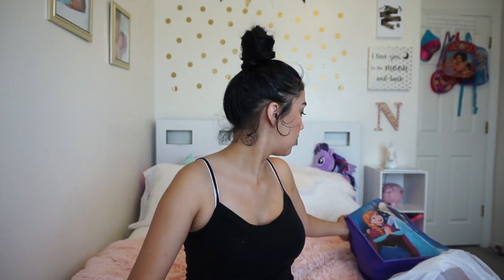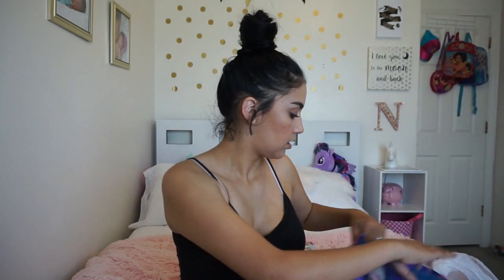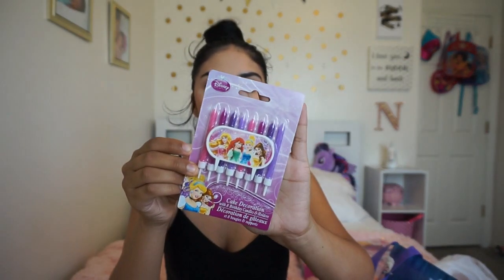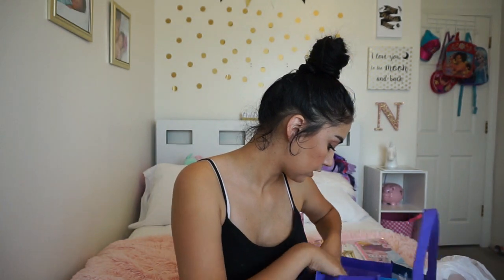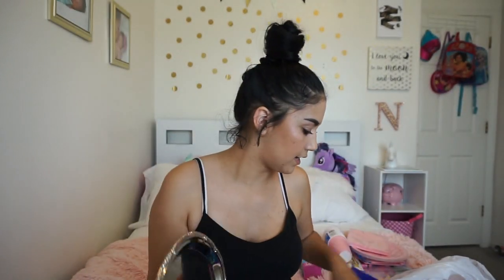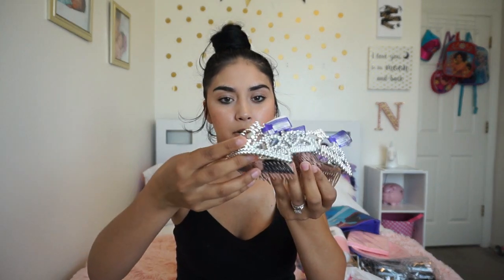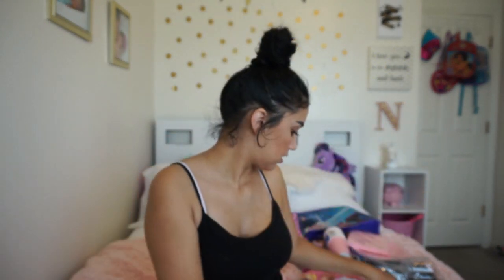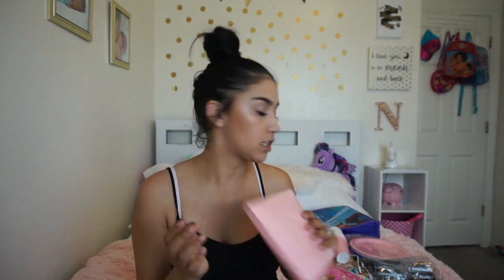Disney Princess Tea Party Haul!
Hey Friends My name is Josette I am a married SAHM I have 2 beautiful babies, Neriah and TJ (Tino Jr.) We have our channel to build memories and to be creative to give you all great ideas to do! Hope you can follow along our journey!

Instagram is @fabfitmom_2
Snapchat is NZ_13